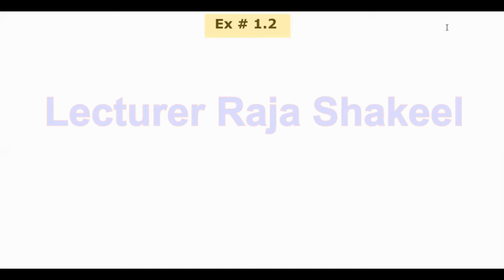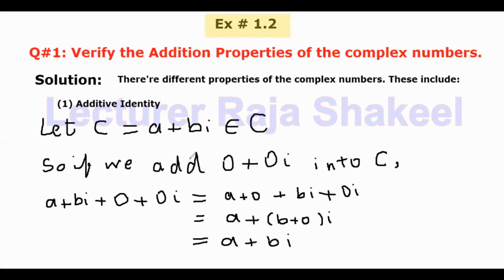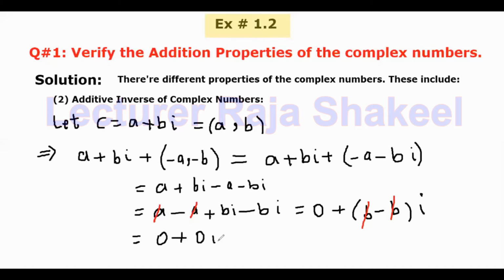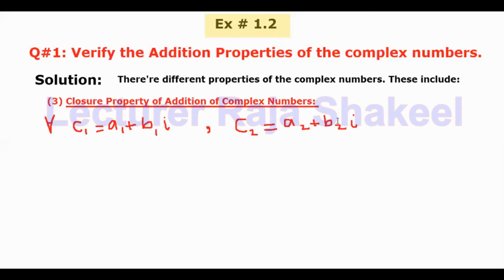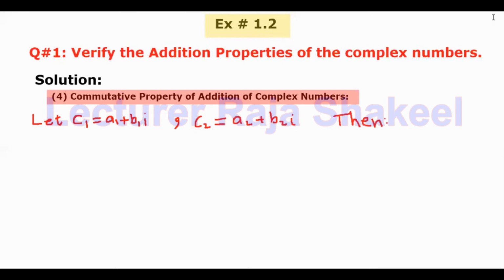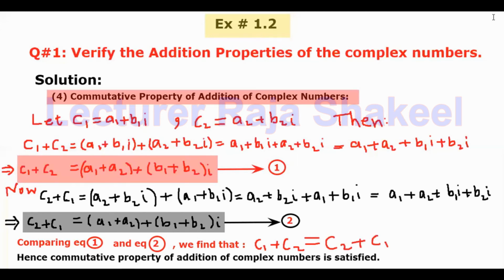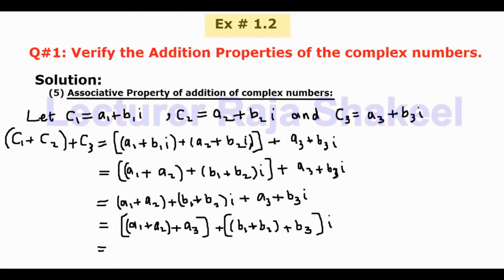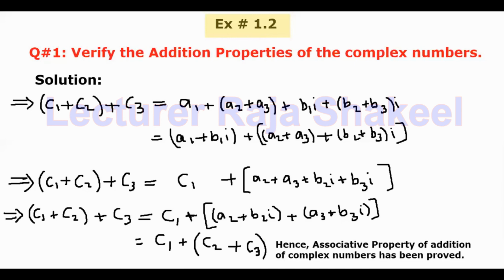Lec#10, Ex 1.2, Q#1 ,1st Yr Math, Complex Numbers, 22May2021 Saturday